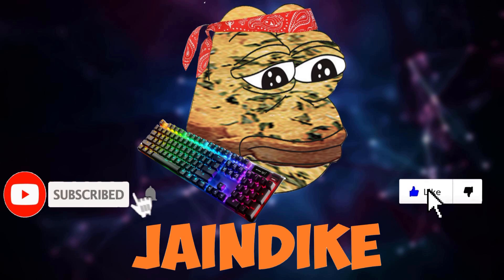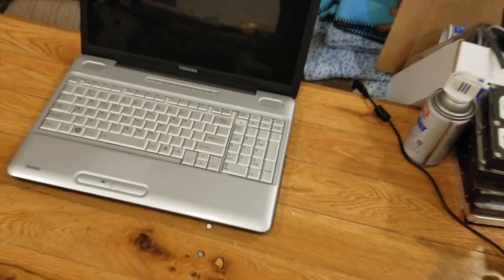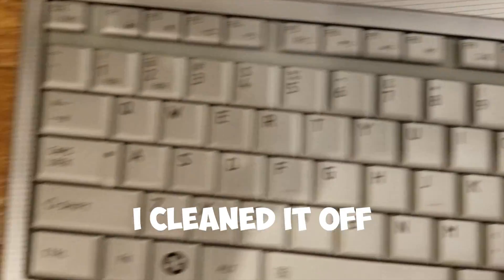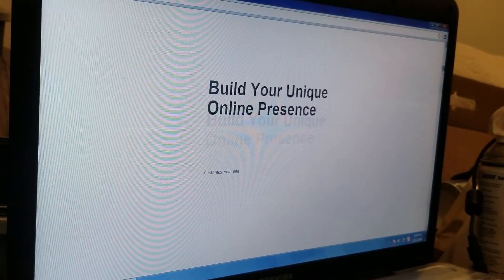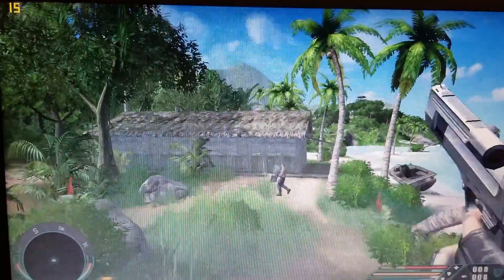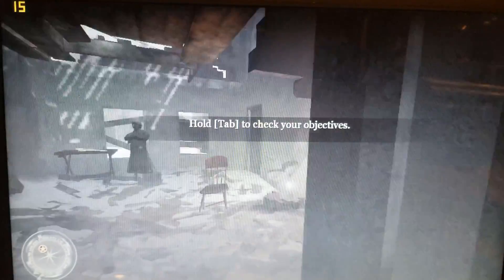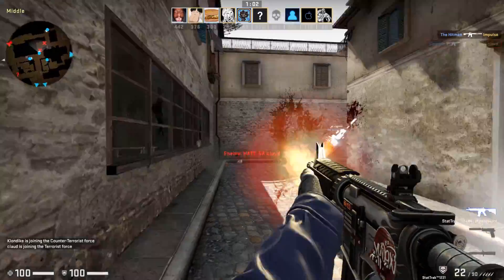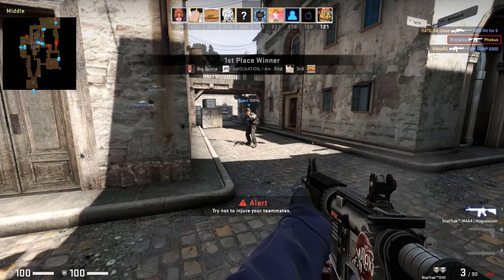Can you GAME on a Toshiba Satellite laptop from 2009? Yes!.. Kinda - 2020 Benchmarks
Today we take a look at an old Toshiba satellite family laptop with some low end specifications and see if you can game on it in 2020. It has an old amd turion X2 Ultra ZM-84 if with 3gb of ram and radeon hd graphics 3100. So, lets get into some bench marking and gaming tests to see how well this laptop can run/game/perform!

Script ( All I could fit):

Hello everybody and today well be taking a look at a bit of a deceiving computer. How did it trick me you ask? Well, simply put, it was far than i ever could have possibly imagined. Now, it can play games with legitimate levels of success but before we get into that I'd like to tell you a bit about the background of this laptop. This computer, along with 90% of the other computers you've seen on this channel, was sourced from an electronics recycling location, also known as a tech dumpster. When I first saw it, it looked pretty solid and not terribly old. So, I took it home and ran a few tests to see if I could get away with some lightweight gaming on it. Spoiler alert, I was, but along the way I ran into many issues. If you're just here for the benchmarks you can skip to the timestamp currently displayed on the screen, but for now, let's take a look at the specs of this computer.

The laptop in question today is a Toshiba Satellite L505D-S5965. It was released back in 2009 for $450 ) and would've been your average daily driver laptop. Originally, this computer came with an AMD Athlon 64 X2, 3GB of DDR2 clocked at 800 MHz, a 250GB 5400rpm hard drive, a Radeon Mobility 3100 graphics chip and had a screen size of 15.6 inches with a resolution of 1366 by 768. However, the computer I tested today had a few parts swapped out and ran a 465gb 5400 rpm hard drive along with a AMD turion X2 Ultra ZM-84. So, if my research is correct, which I should be, it would mean that the last owner swapped out the CPU of this laptop with another one, which I'm pretty sure you can do on this model But asides from a few forum posts and an arabic listing of 2 american import laptops at “very special prices”, it seems that any toshiba l505d computer would only have a turion X2 Ultra ZM-84 if it was installed as an aftermarket upgrade.

Now that we got that out of the way, i'd like to quickly highlight a few of the laptops, uh, quirks. First, it only has 2 USB ports, which I can honestly say is the smallest amount ive ever seen on any laptop before. Secondly, while clearing up some space on the drive, i meant to right click the recycle bin to empty it, but i accidentally left clicked it and, lets just say there was a bit of adult content that had been unsuccessfully removed. Speaking of which, there were some crusty bits of something on the keyboard when I first got it, and I can only pray that it isn't related to what I found in the recycling folder. Moving on, ahm for some reason you couldn't scroll with the touchpad like you can on literally every other computer i've ever used, so that was weird. And one of the screws on the bottom of the computer was very clearly not stock and also was very clearly not intended for usage in such a small screw hole. Speaking of things not working right we move onto my favorite part, the terrible battery of this laptop! So, the laptop will only work if it's plugged in, which I learned why when I got into windows it said “ plugged in not charging 0%” and if you removed the charging cable it would immediately turn off. So, clearly, the battery had some issues. Initially I was looking to sell this computer and wanted to take a look at the battery to see which model I would need for a replacement part, however, one of the bits of plastic that secured the battery in place was very broken and I was unable to remove the battery from the system. I probably could with enough prying and mutilation, but this computer is such a piece of crap that it's not worth my time. Speaking of which, it also has a portion of the plastic missing around the lower back of the screen which allows you to see inside the laptop.

For reference, at this point, we're about halfway through all the issues surrounding this computer.

When you hit the windows button in the bottom left of the screen and go to type something in, it just doesn't work, nothing comes up. I've never had this problem before. Additionally, when you go to the control panel to uninstall a program it just doesn't let you and throws up some windows error that I don't care enough to look into. Also, when you go into google chrome and try to download files, sometimes it just doesn't let you, and it's seemingly random. It could be doing this however since every time you click on any website link it has some certificate issue and makes browsing the web a general pain. I mean, you can still access most websites, but sometimes they'll load incorrectly